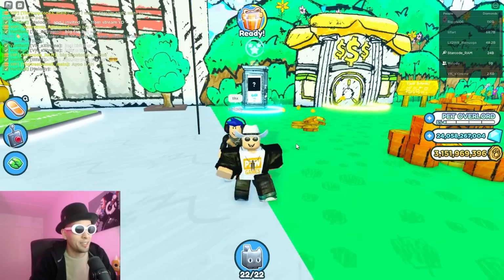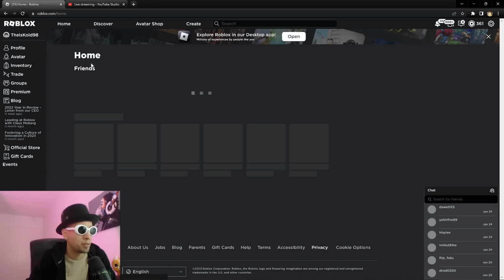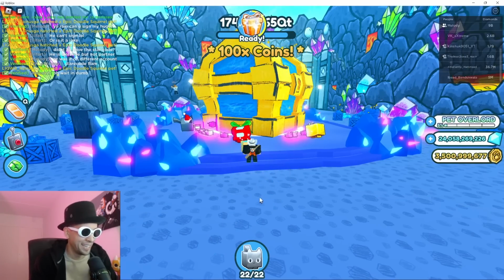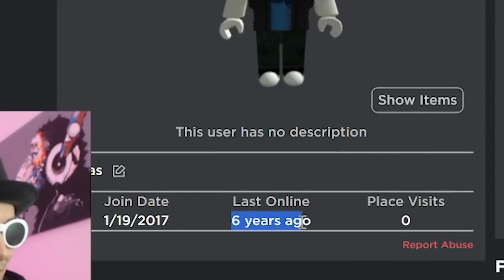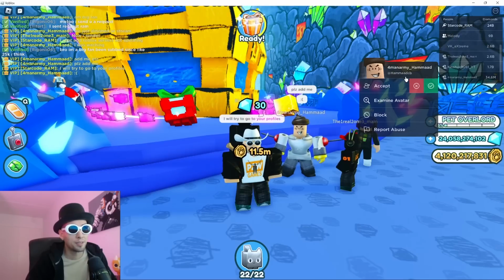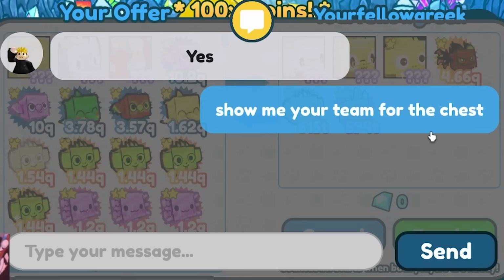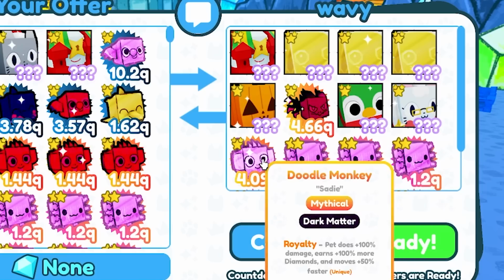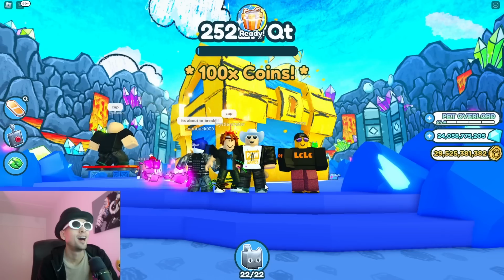We Broke The New 100X Coin Chest And This Happened... in Pet Simulator X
Roblox Pet Simulator X New Doodle World Update pt.2